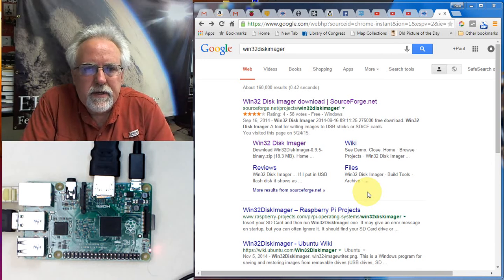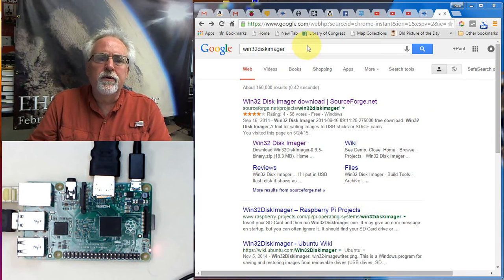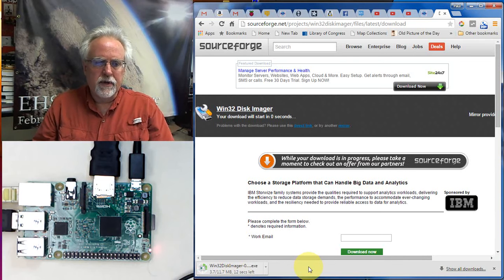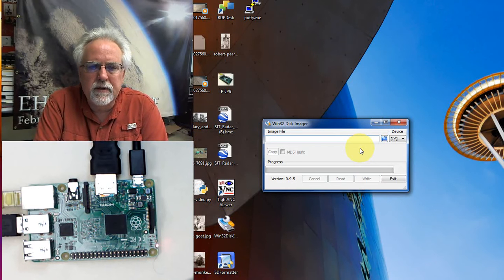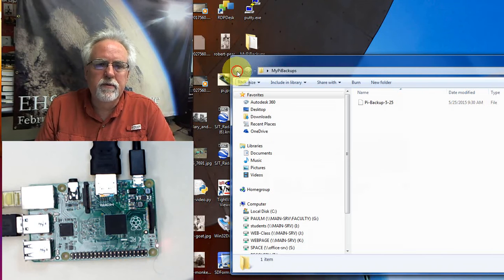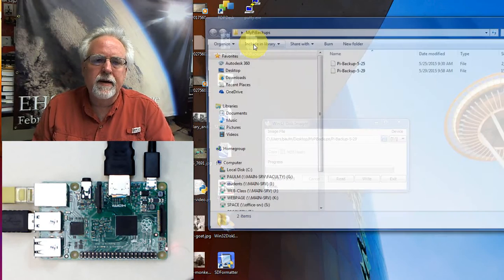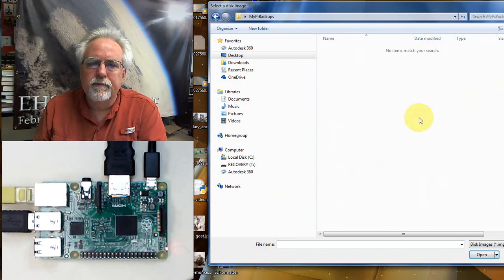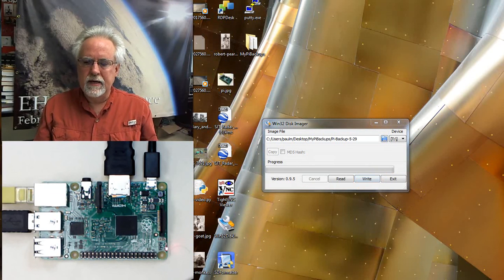Raspberry Pi Linus LESSON 20: Backing Up your SD Card and Operating System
It is very easy to end up corrupting your SD card or operating system on the Raspberry Pi, so it is important to be diligent about making backups. In this video we show you a simple way to back up your SD card, and how to load the operating system from a backup if needed.